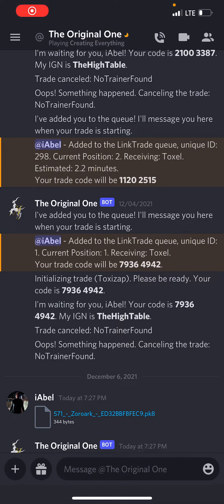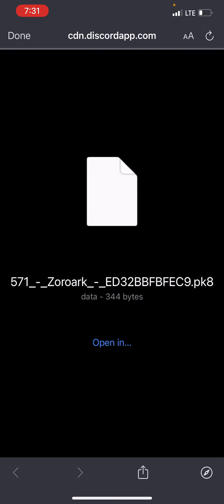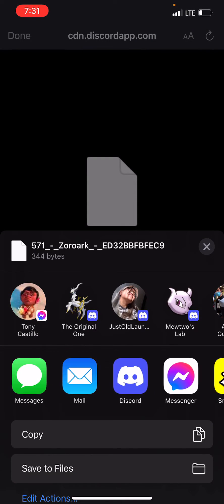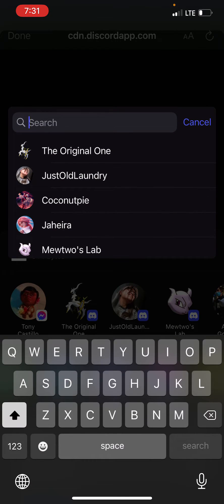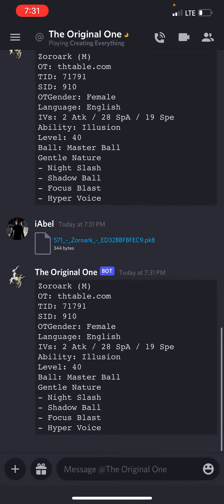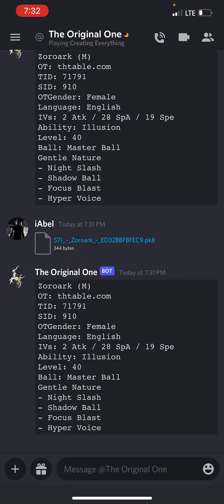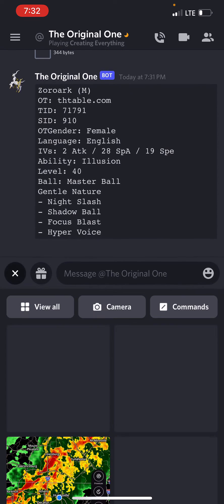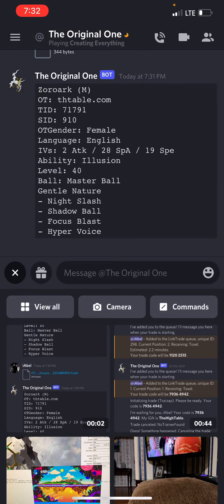Tutorial on how to obtain your Secret ID (SID) using mobile/handheld device.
On pc its just as simple as downloading the file and uploading to the bots DMs
All of this can be done directly in the bot DMs